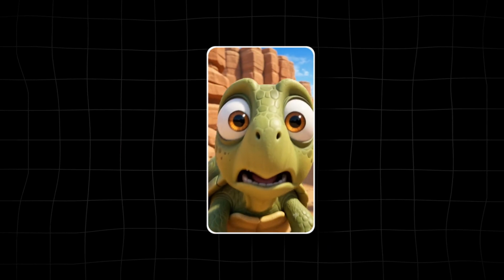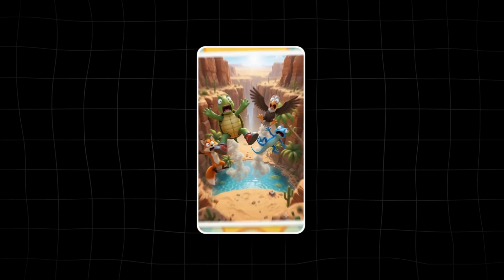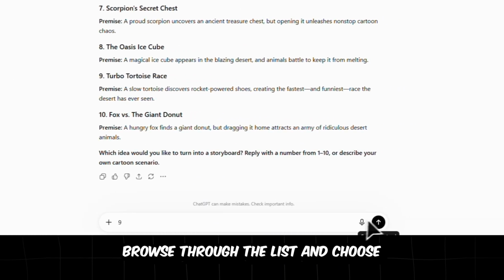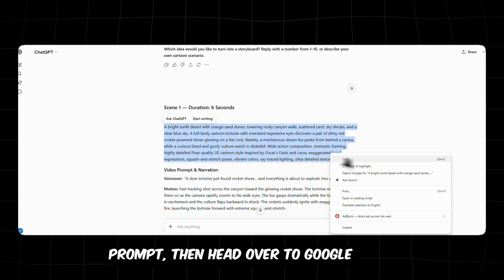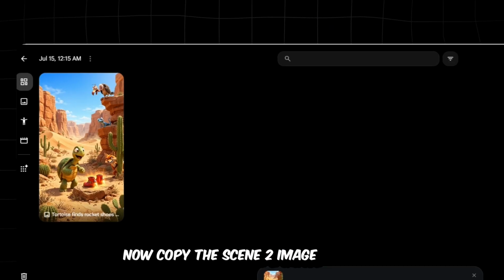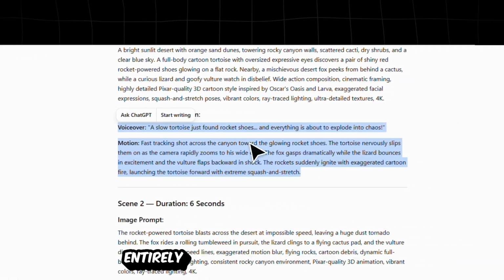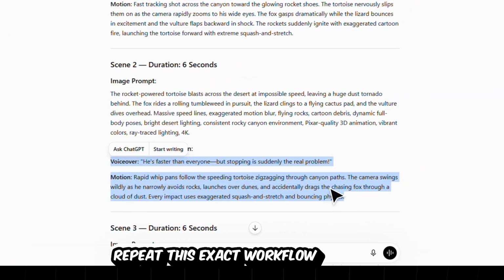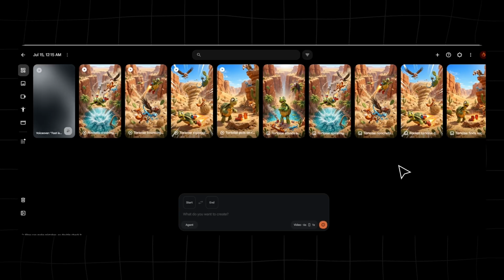Make Viral AI Slapstick Cartoon Videos That Get Millions of Views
Want to create viral AI slapstick cartoon animation videos completely for FREE? In this step-by-step tutorial, I'll show you the exact workflow I use to create funny AI cartoon videos that can attract millions of views on YouTube, TikTok, Instagram Reels, and Shorts.

🔥 In this tutorial you'll learn:
✅ Generate viral cartoon story ideas
✅ Create consistent AI cartoon characters
✅ Animate scenes with AI
✅ Add sound effects and voice
✅ Edit videos for maximum audience retention
✅ Export high-quality videos for YouTube

This tutorial is perfect for beginners, faceless YouTube creators, and anyone looking to create entertaining AI cartoon videos without expensive software.